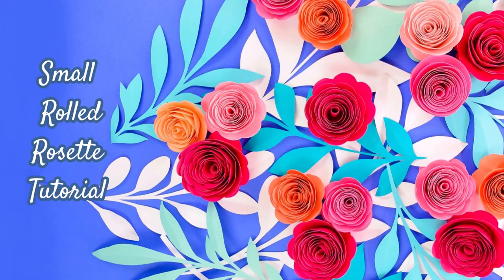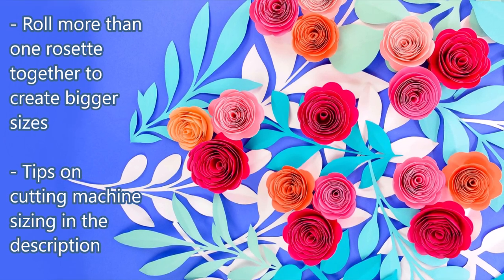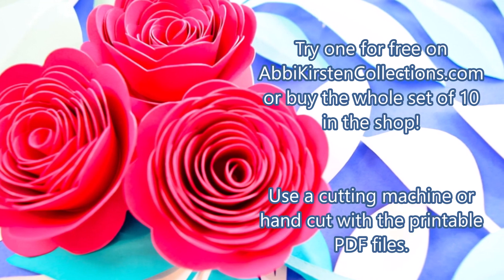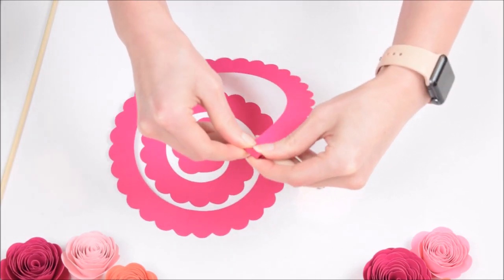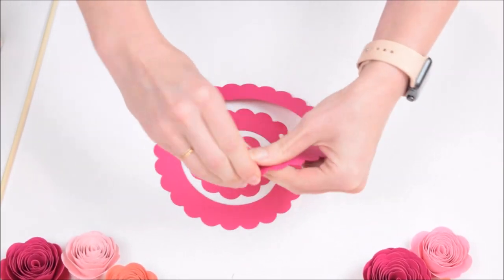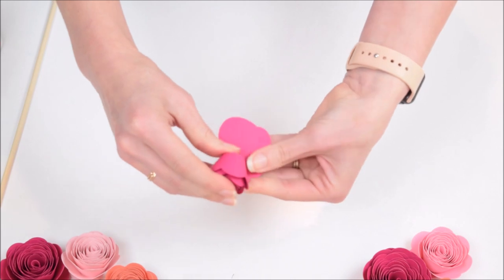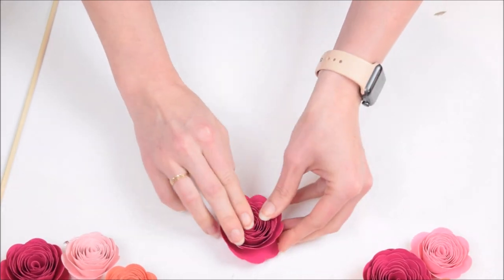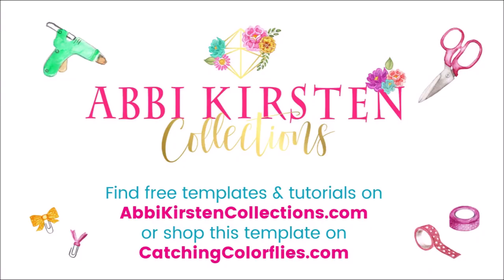How to make rolled rosette paper flowers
I scale my rosettes to fill an 8.5 x 11 sheet of paper.
Try one of the rosette templates for free here when you sign up on the blog